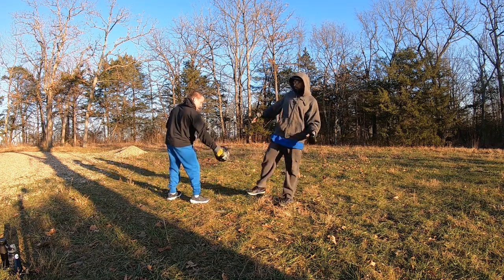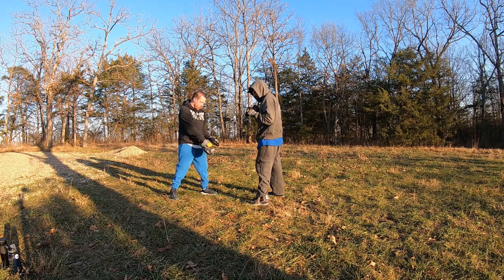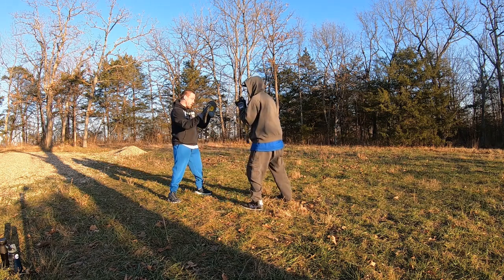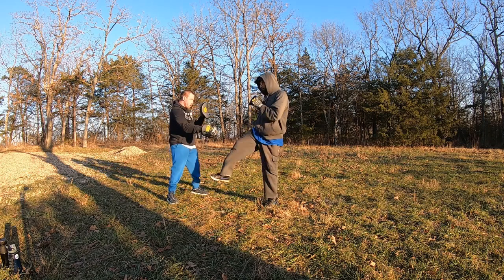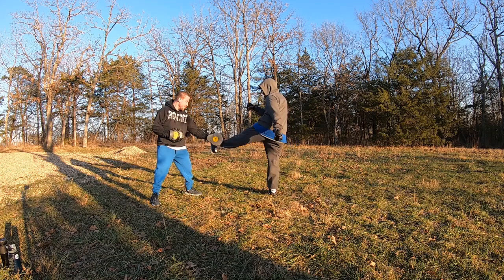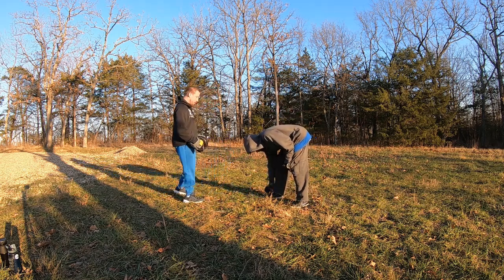Focus Mitts Focus Pads Drills Part 3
Just doing some focus mitts drills on the pad from all kinds of tactics in combat from the stand up point of view. There is one part of the video it's where it's been cut off a little my camera died so didn't get to refilm it. So this is what I got I hope you enjoy the video.